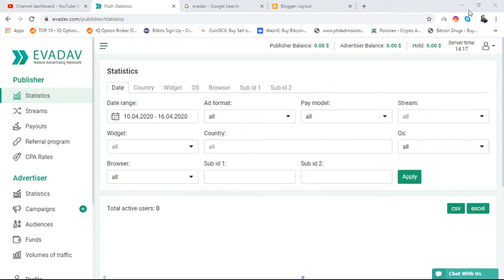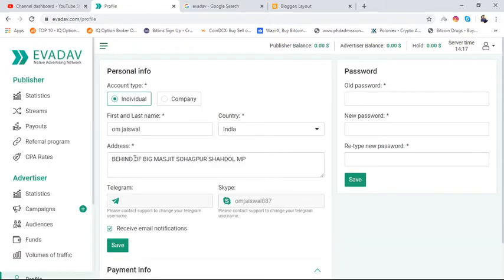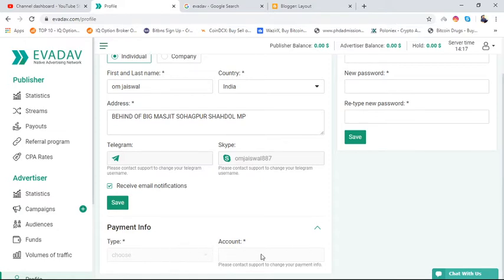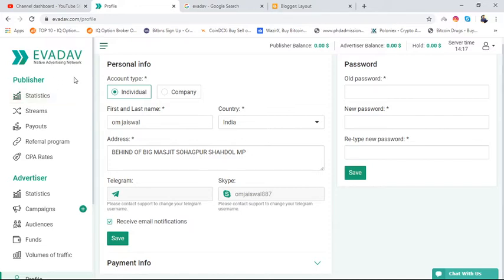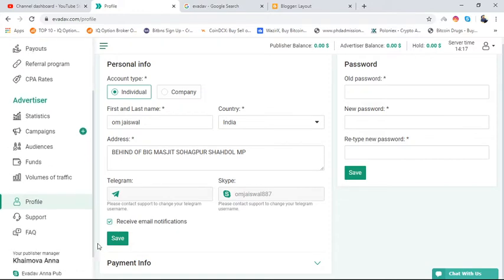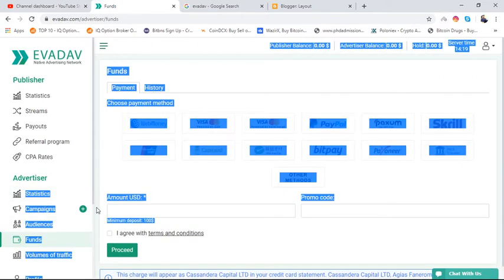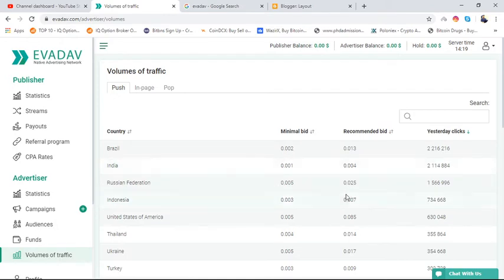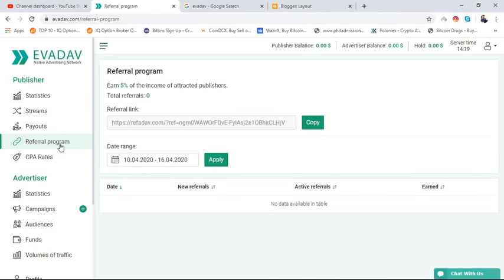EvaDav.com - Native Advertising Network | LinkedIn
EvaDav is native advertising network for push-notification ads with excellent expertise, unique capabilities and experience in revenue maximization for publishers .
The advertising network based on push-notifications is a new product focused on monetizing websites and providing push-notification service.